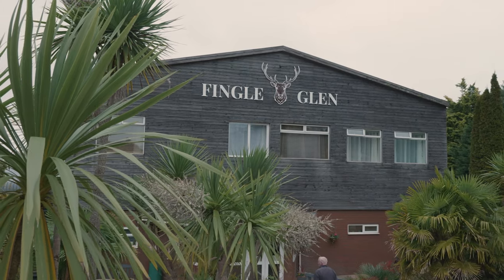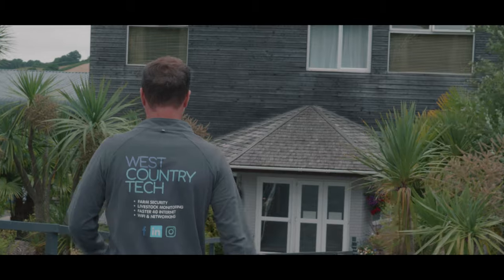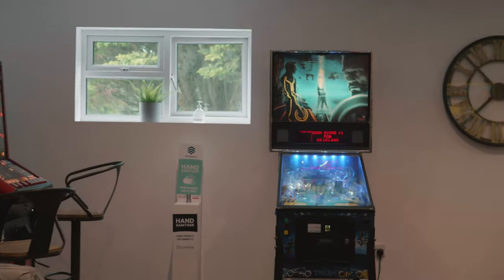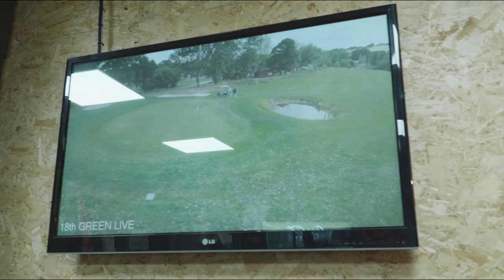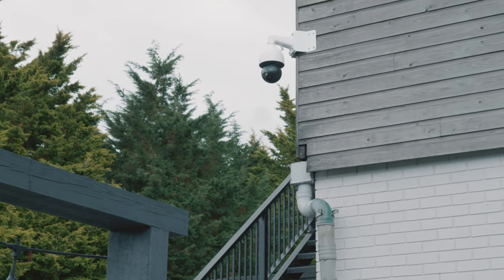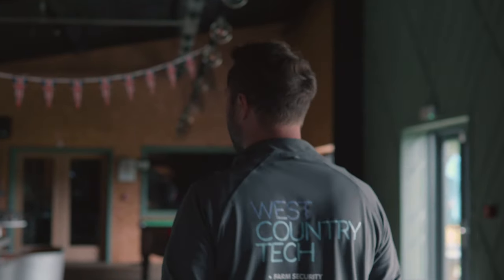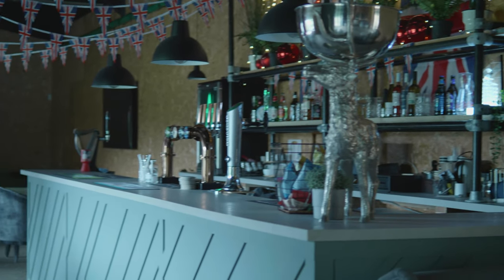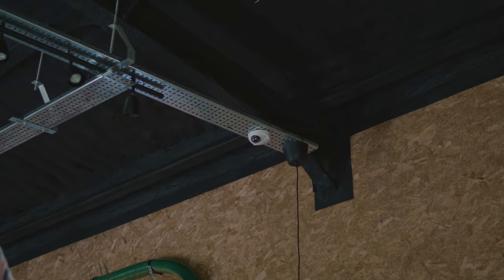Golf Course Security Install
Fingle Glen is a site we previously visited to install a Wi-Fi solution across the holiday log cabins they have situated on site. We were then asked to return to the site to install a brand-new CCTV security system across the entire golf club house as well as its surrounding areas.

This comprised of multiple mini dome cameras across the interior in key areas such as the restaurant, the reception, the Virtual Golf experience room, the bars and many other areas. We then had a number of turret cameras as well as one bullet situated on the exterior of the building over key entrances and pathways.

A PTZ was installed to give a view over the rear of the building as well as over the golf course itself. As a special feature of the site, we also installed a camera facing the final hole of the course, hole 18, which could then be displayed on a monitor in the golf shop.